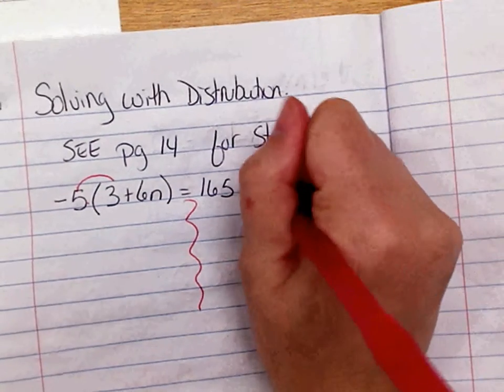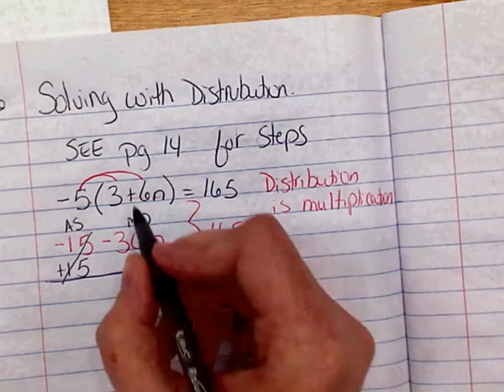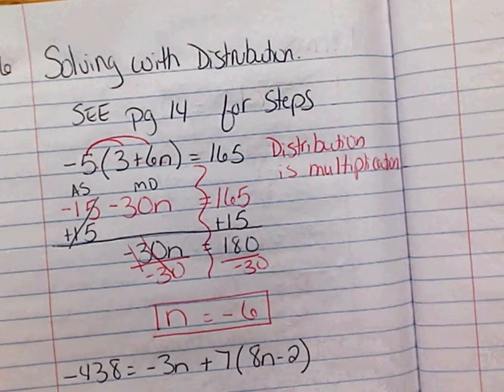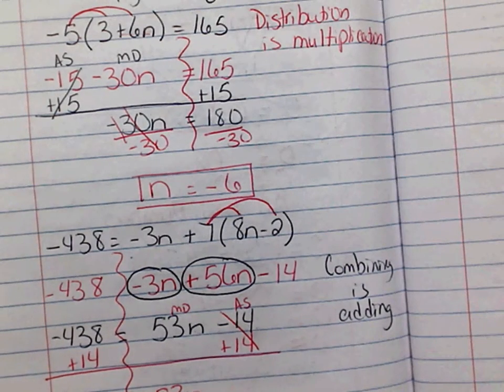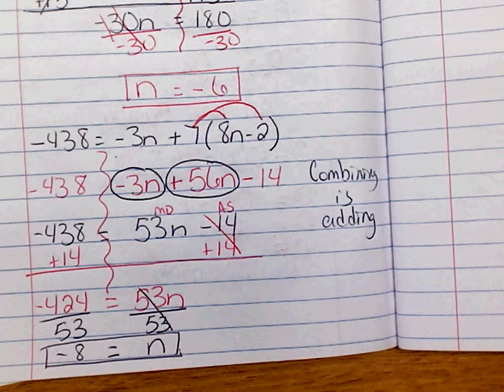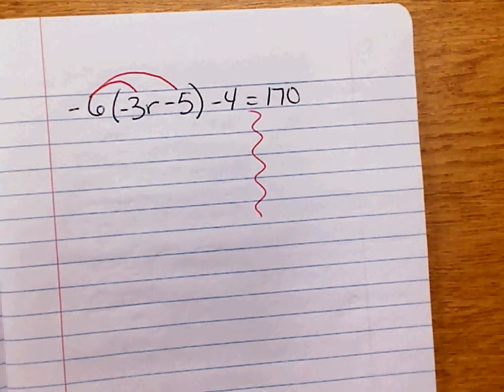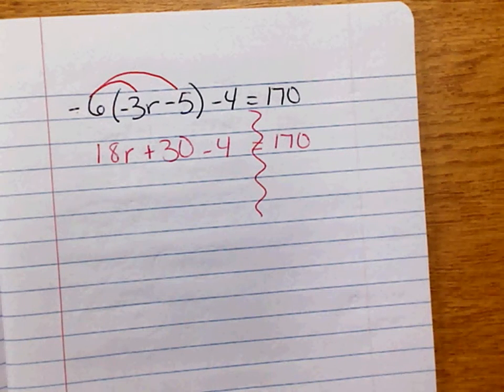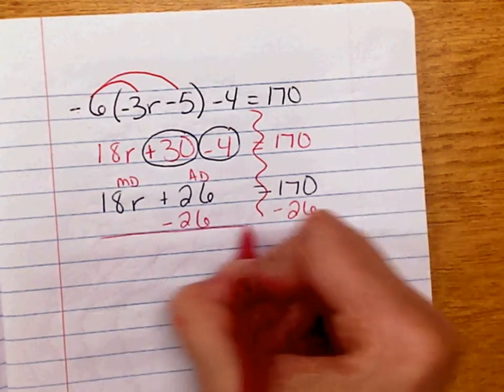Solving with Distribution Notes